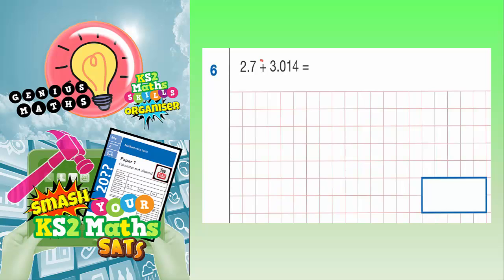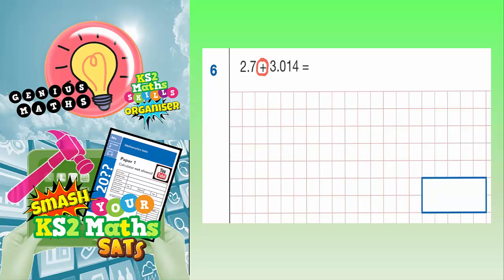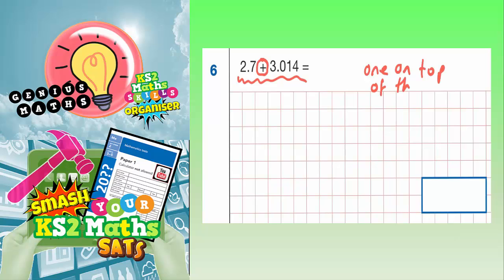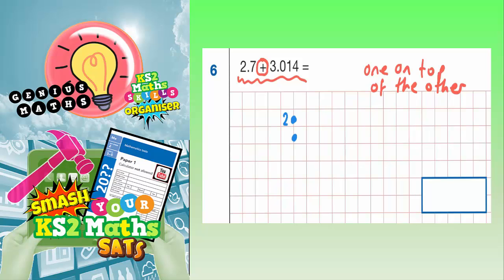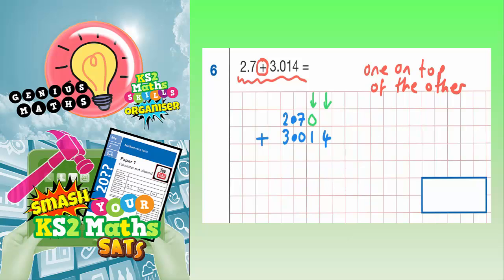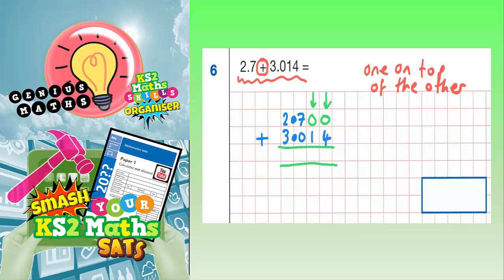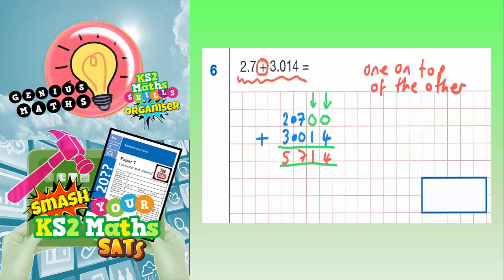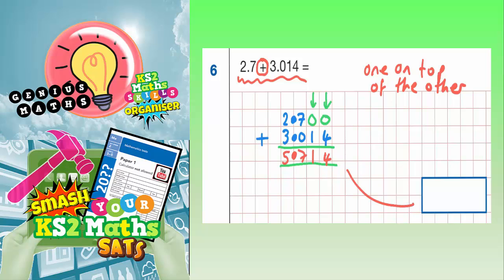2017 SATS Paper 1 Arithmetic Q6